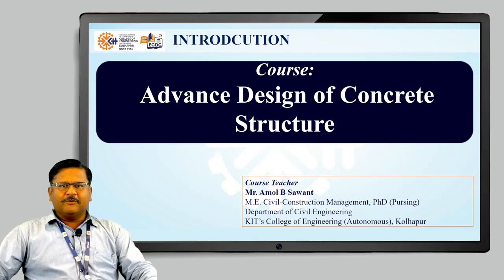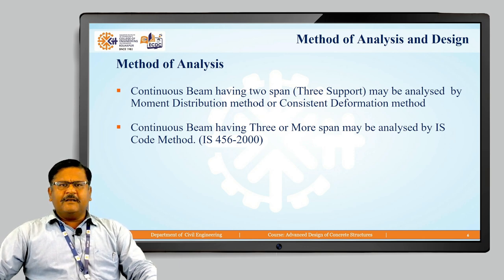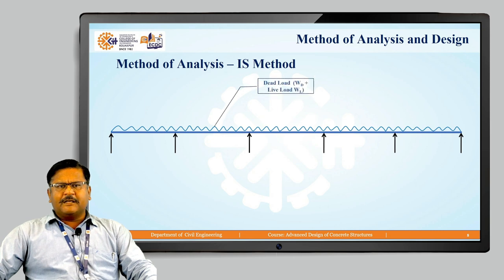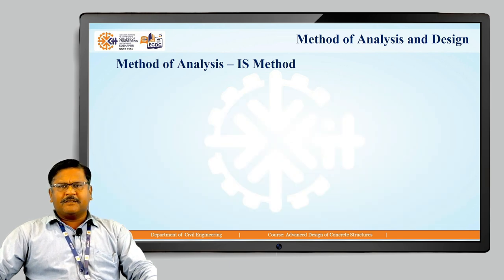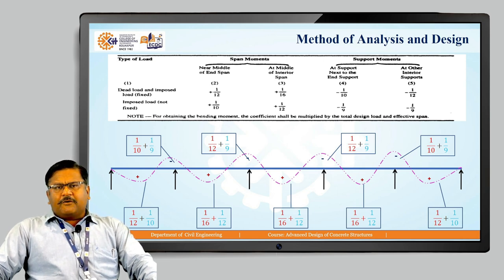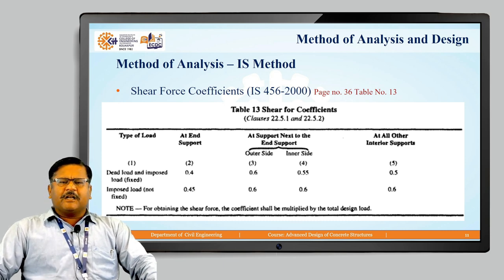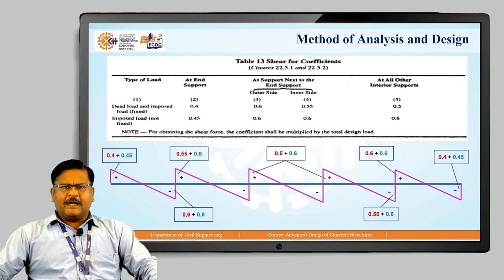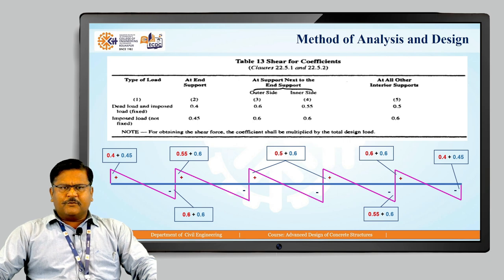Lesson1 Continuous Beam